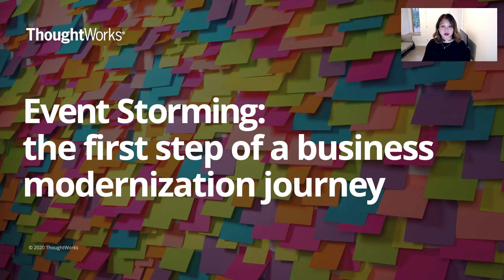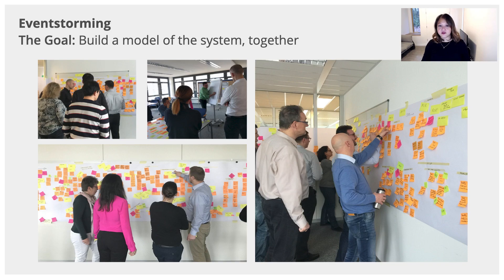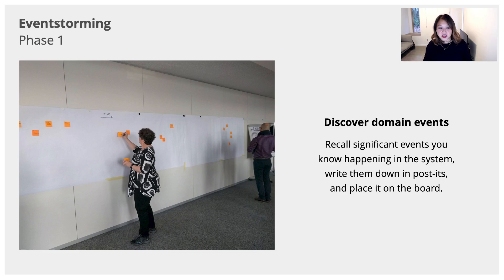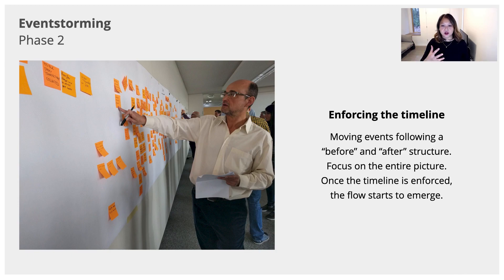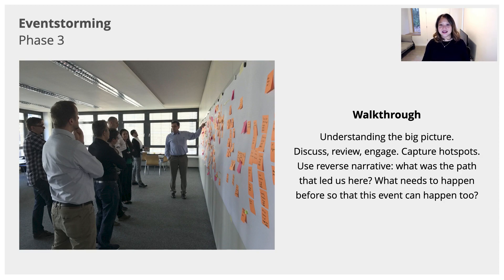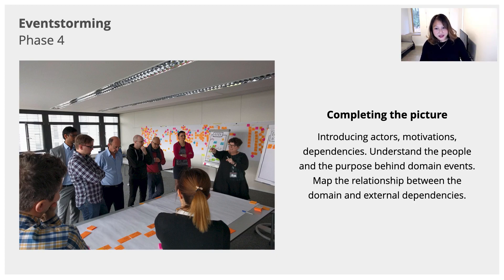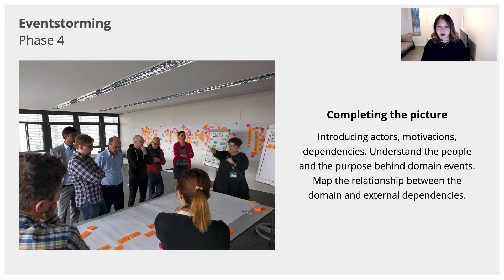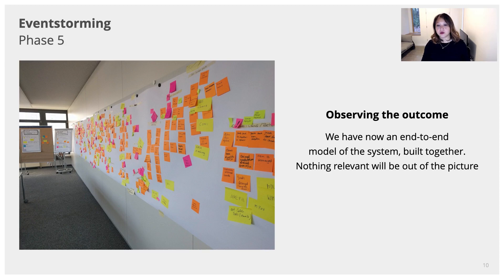Event Storming: the first step of a business modernization journey with Cassie Shum